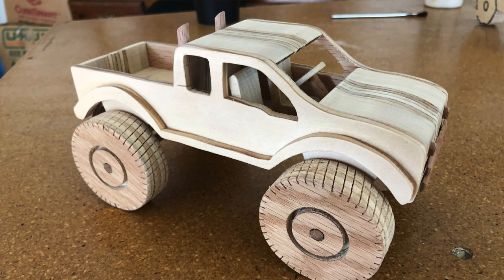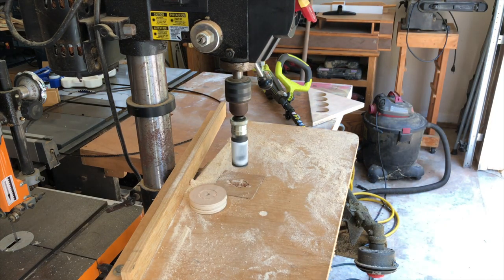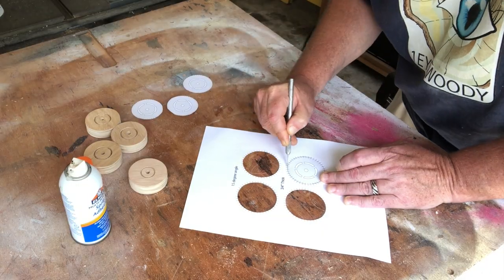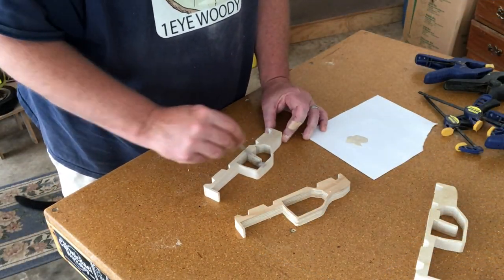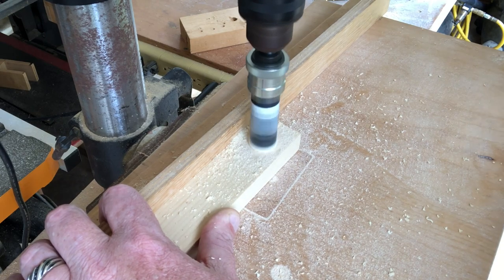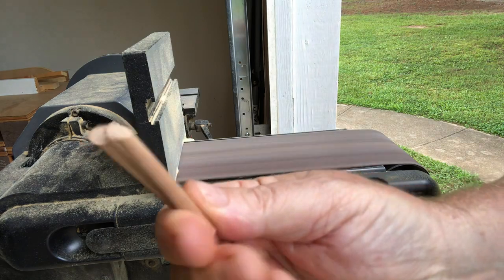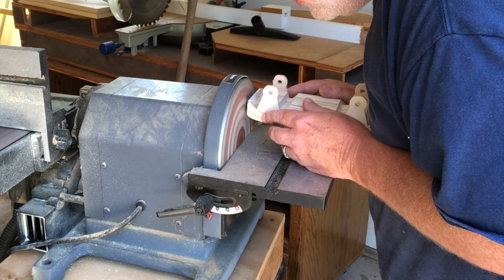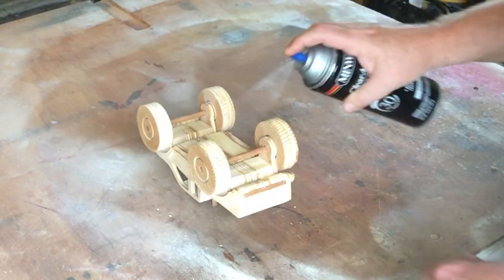Making A Wooden Monster Truck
I hope yall enjoyed this project. Be sure to check out Steve Good on social media.